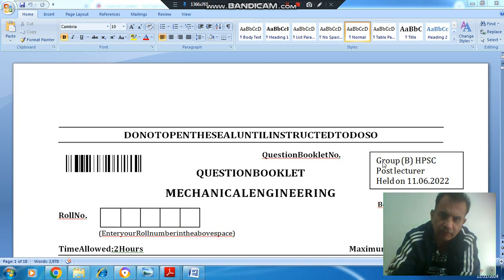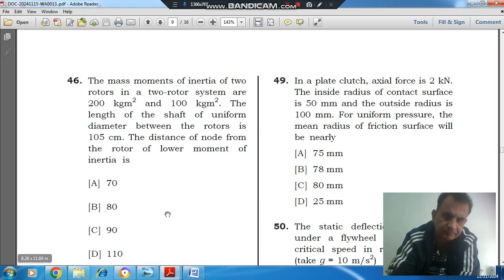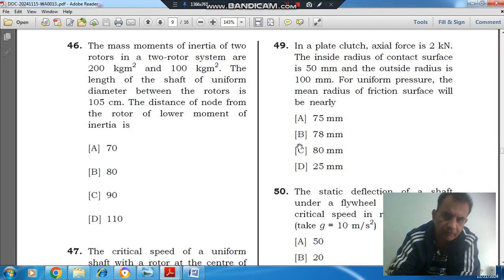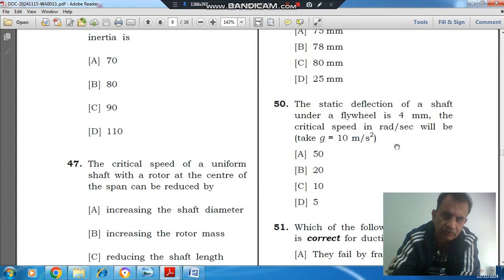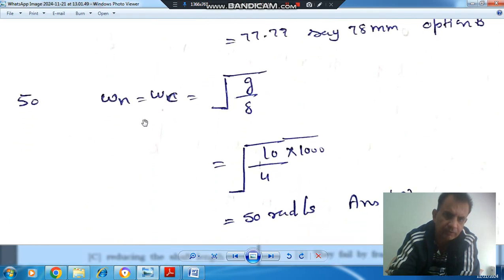Q50 HPSC Group B lecturer post Mechanical Engineering held on 11.06.2022